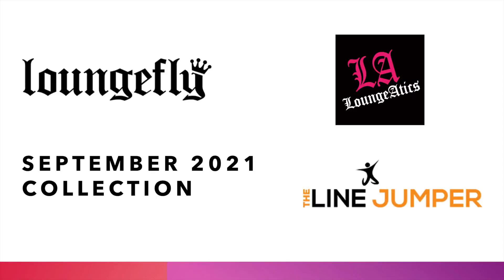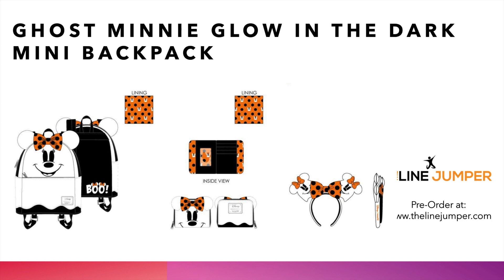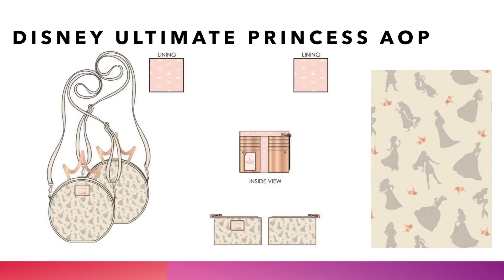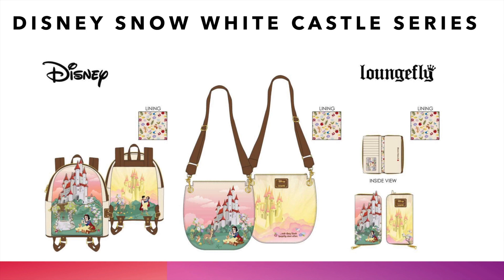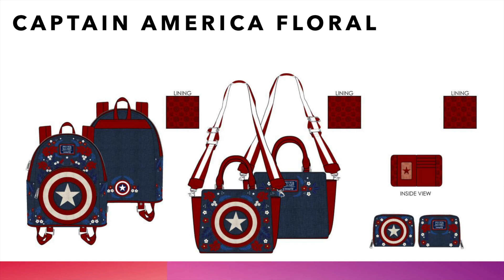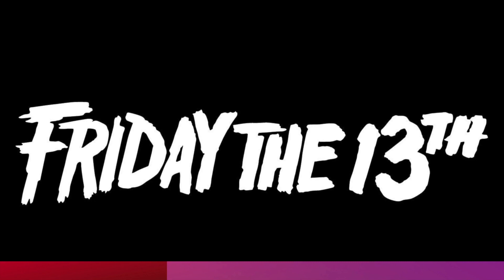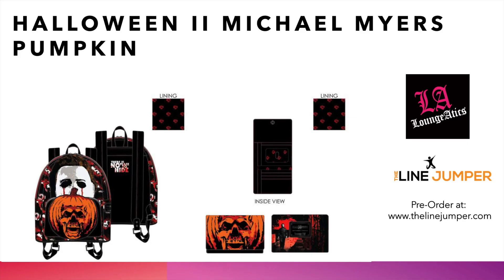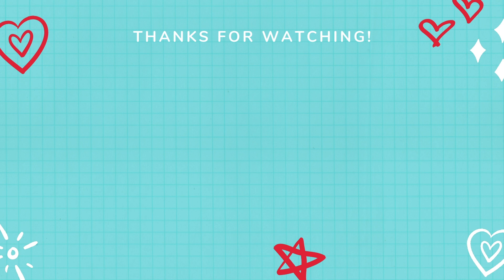Loungefly September 2021 Collection Preview Ghost MInnie, Spooky Mice, Chucky, Vampire Stitch!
Welcome Loungeatics!  We are previewing the September 2021 Loungefly Bag Collection.